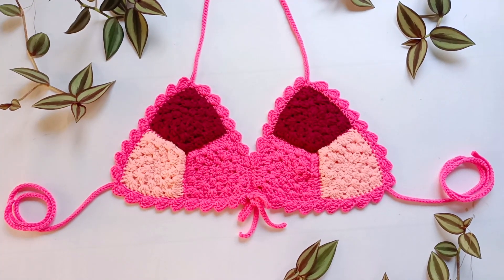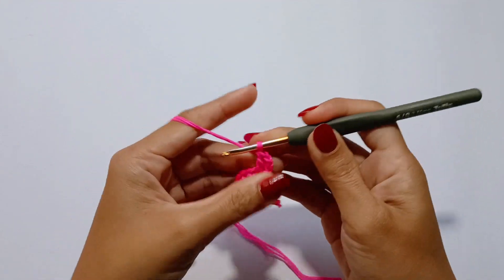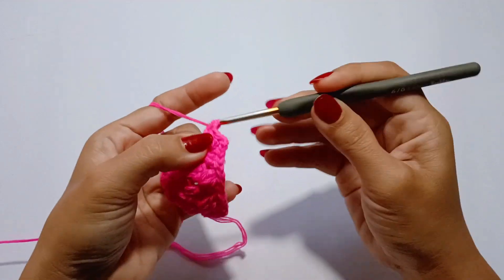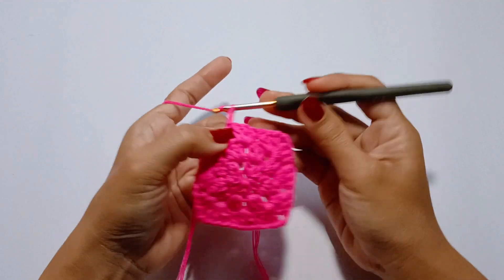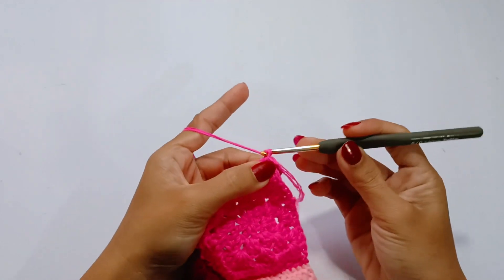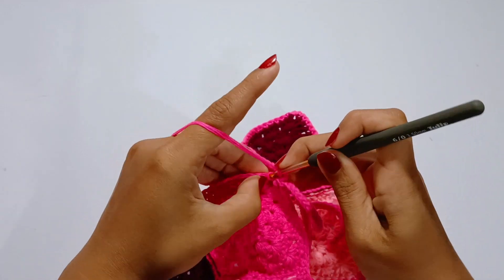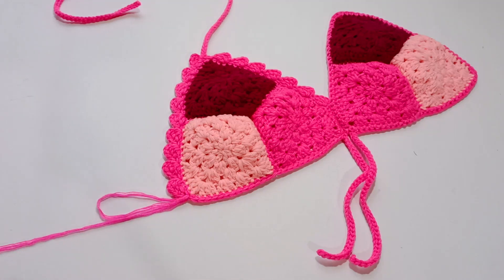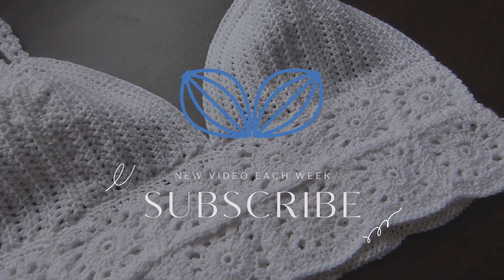How to Crochet a Bikini Top for Summer (Granny Squares Bikini)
In this video tutorial, I will demonstrate how to crochet this cute bikini top which is created from granny squares. We will combine multiple granny squares in different colors in order to create this beautiful garment. You can use different colors of yarn, mix, and match your bra cups!

In this tutorial, I am demonstrating in US crochet terms.

Materials:
• #1 Superfine yarn in three  different colors (I used approximately 39 grams or 156 m or 170 yds of acrylic yarn)
• 3.5 mm hook
• Tapestry needle
• Scissors

Gauge: 1 granny square is 3 inches.

Size of the finished top:
Small, fits cups 34A/32B/30C

Size of the finished top when laid flat:
(L) 13.5" left to right cups bottom x (W) 7"